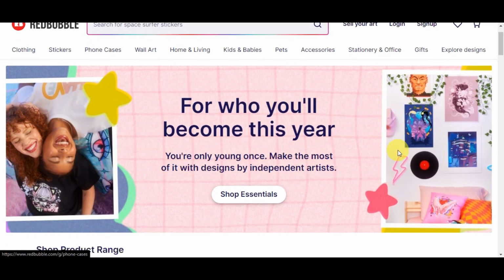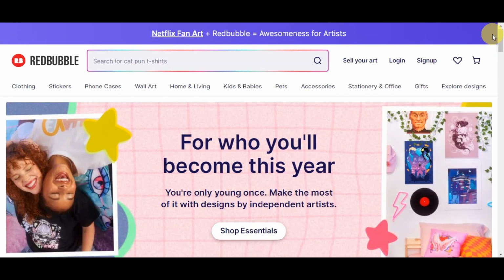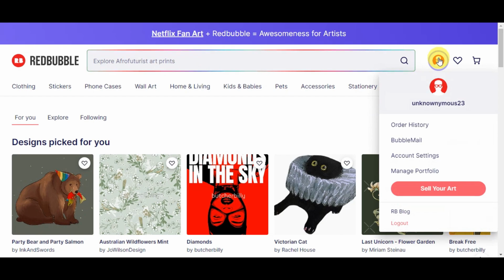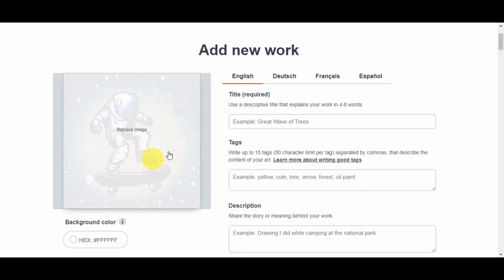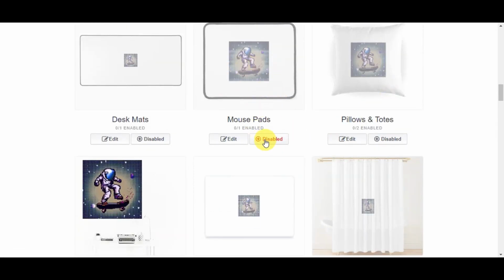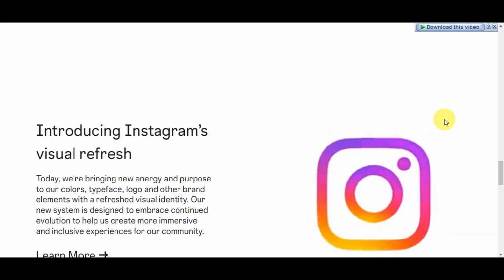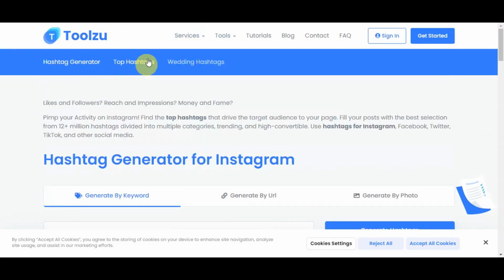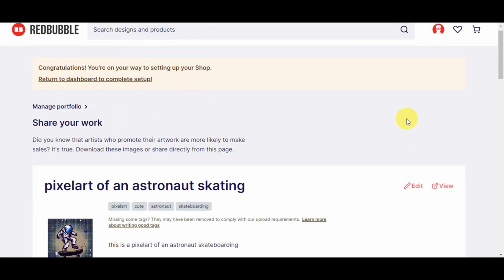How to Promote Redbubble Products (Make Money Online with Print on Demand Products)